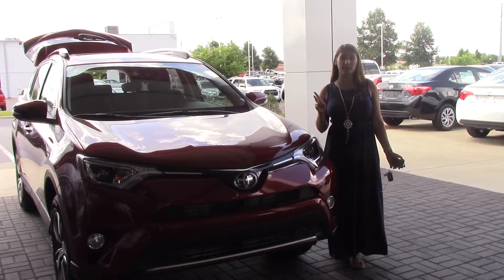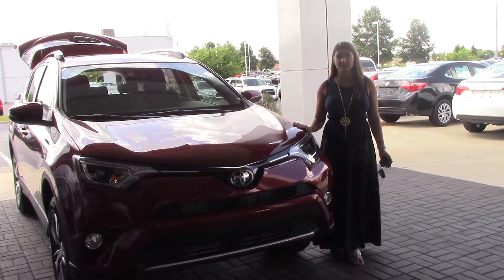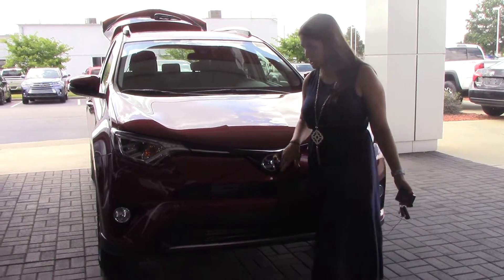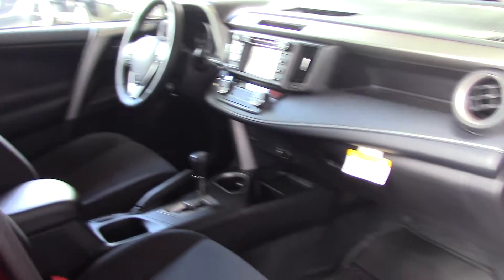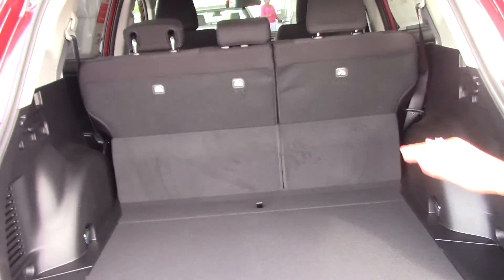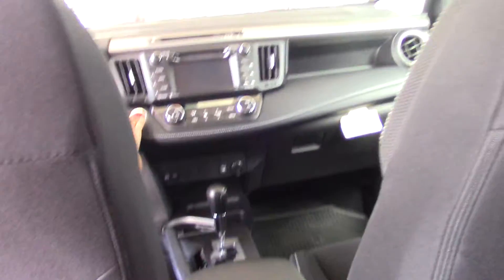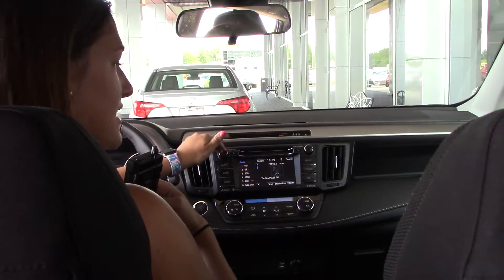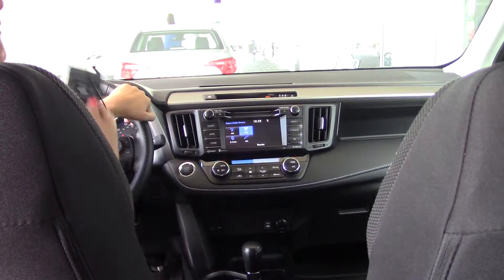2018 Toyota RAV4 XLE Wilson, NC Walkaround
Body Style: Sport Utility
Model Code: 4440
Engine: 4 Cyl - 2.5 L
Drive Type: FWD
Transmission: Automatic
Ext. Color: Ruby
Int. Color: Black